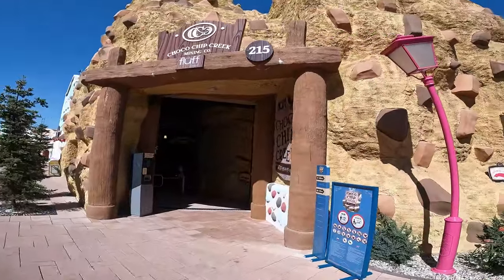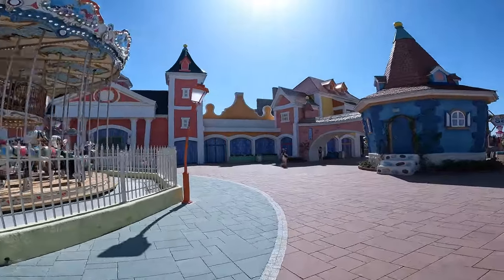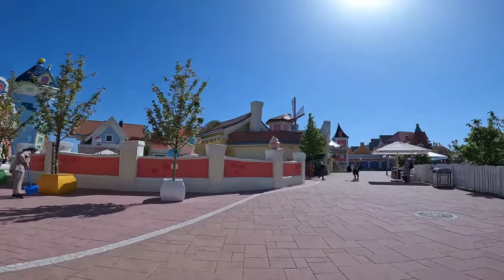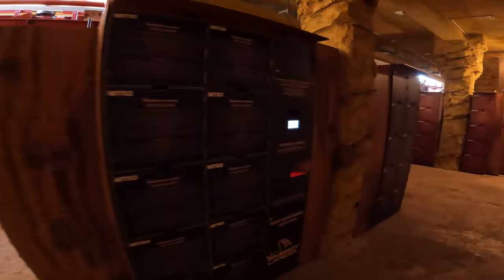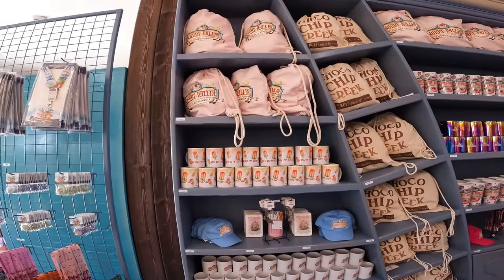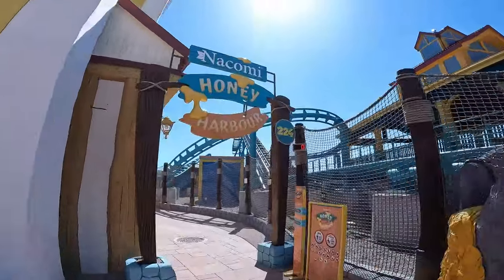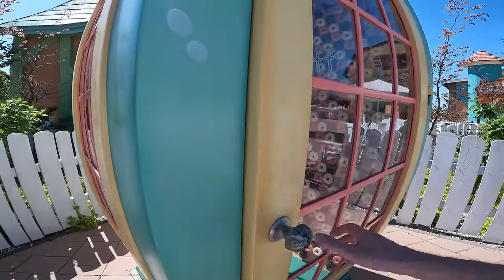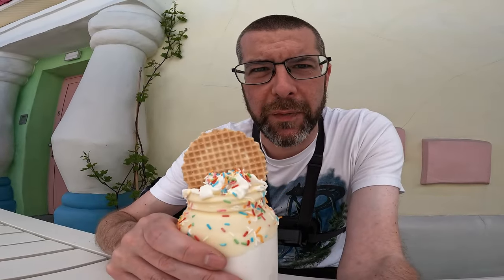SWEET VALLEY Walk Through & POVs - NEW At Energylandia!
Join me for a walk around the all new Sweet Valley at Energylandia in Zator, Poland. Including on-ride POVs from Choco Chip Creek and Honey Harbour roller coasters, a look at the many luscious food options, other rides attractions in this themed area and loads more!

What do you think of Sweet Valley and the 2 new coasters? Is it a good addition to the Energylandia theme park?